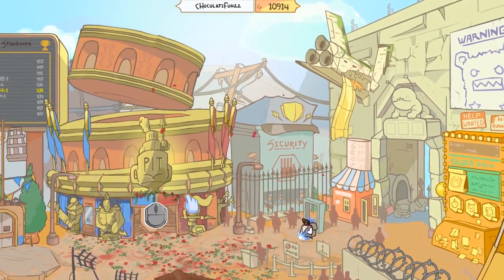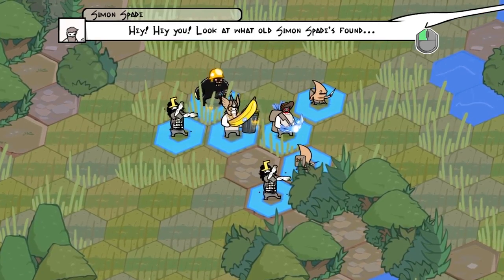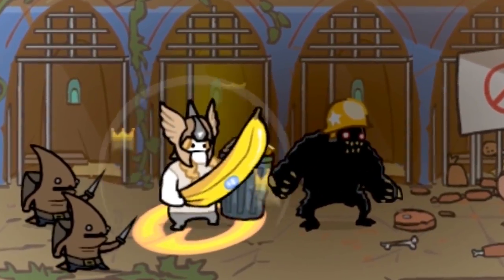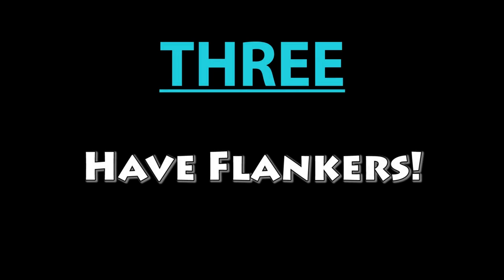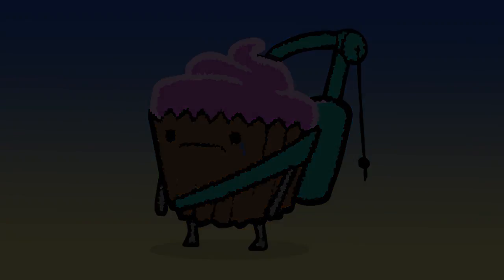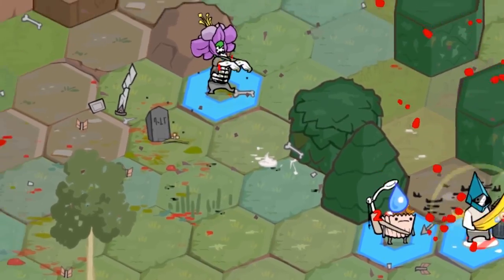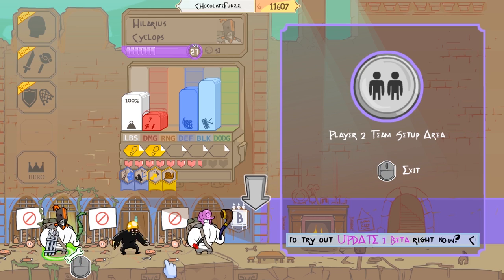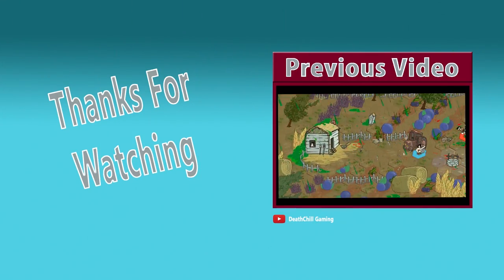5 Tips to Improve Your Team (Pit People)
5 Tips for building a better team in pit people. This is just a quick suggestion on how to get the most out of your experience in Pit People.

Pit People is an Indie, early access, co-op driven adventure game developed by The Behemoth.
--Links--